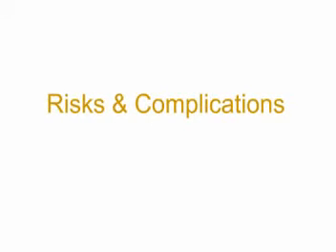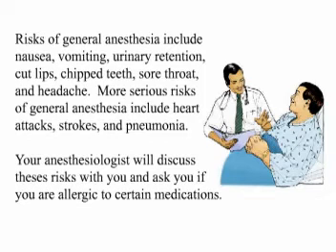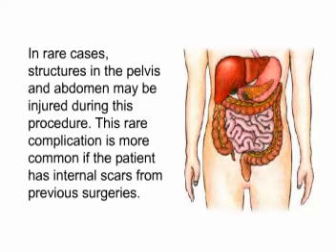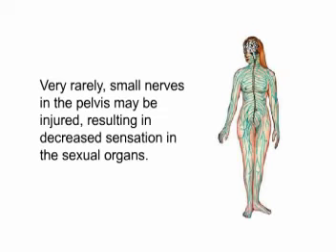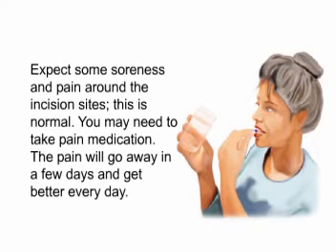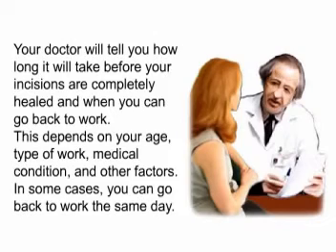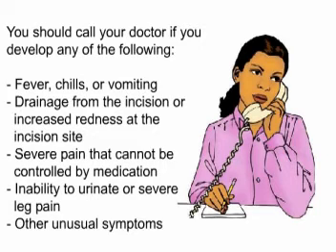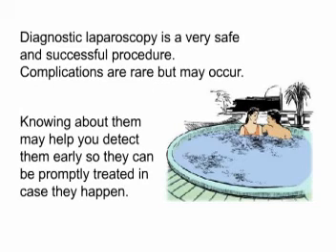Diagnostic Laparoscopy pt 2 of 2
narrated slide presentation about DIAGNOSTIC LAPAROSCOPY